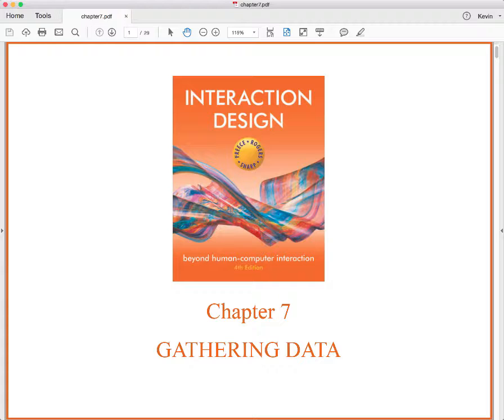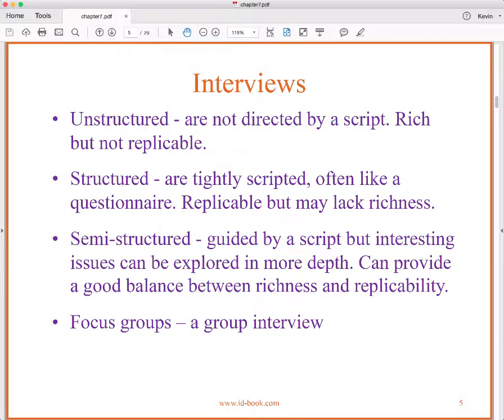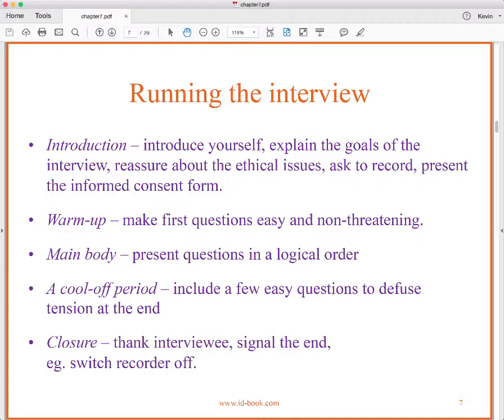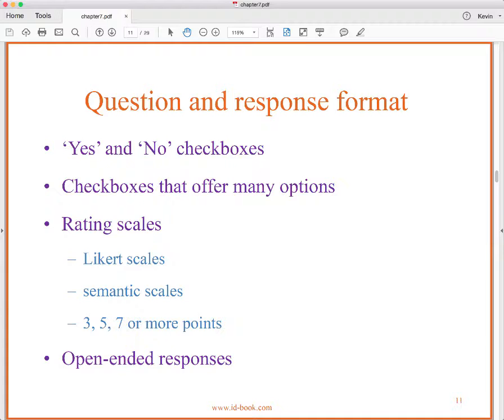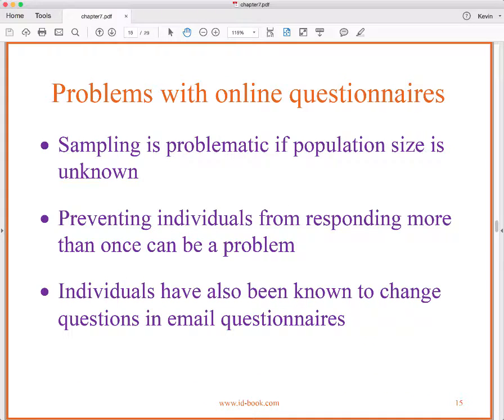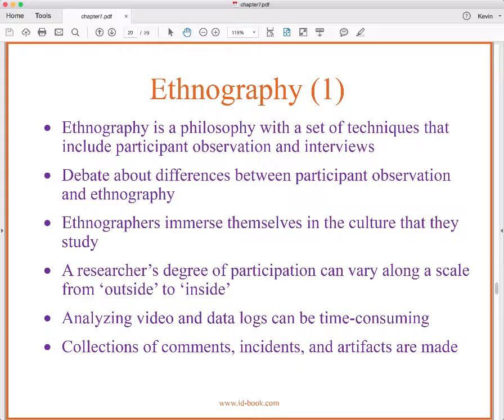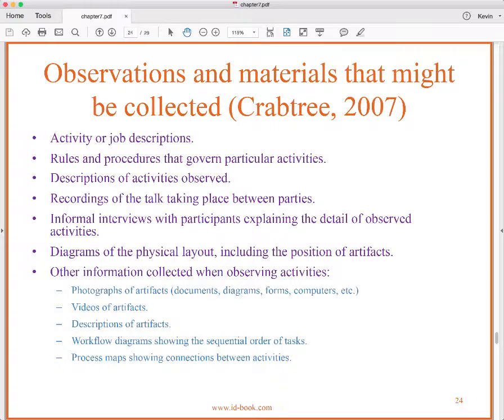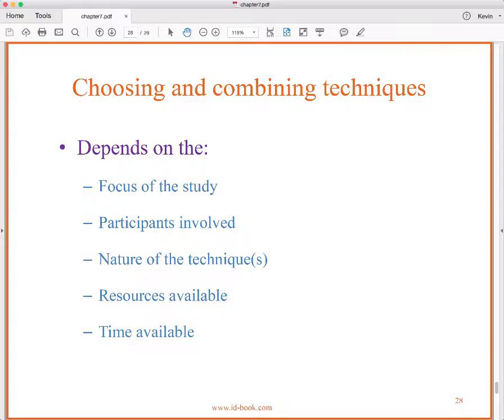Lecture: ID4e Chapter 7